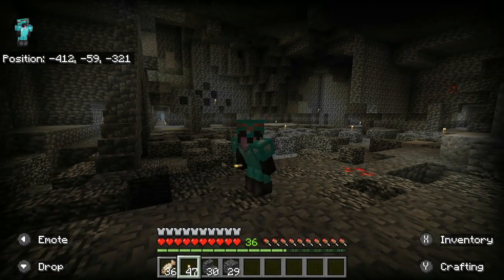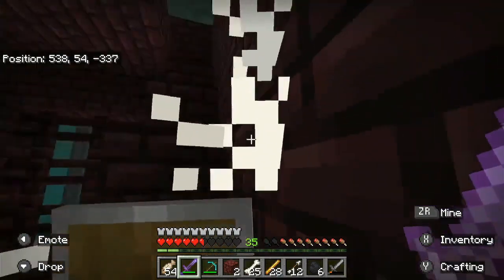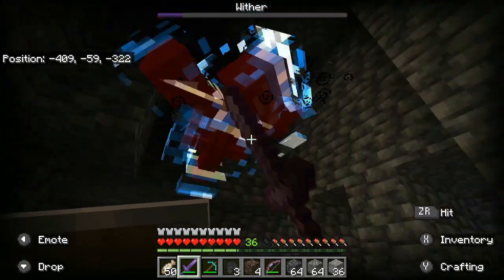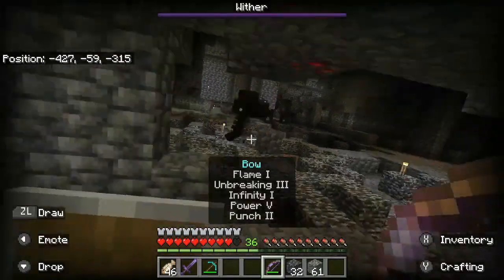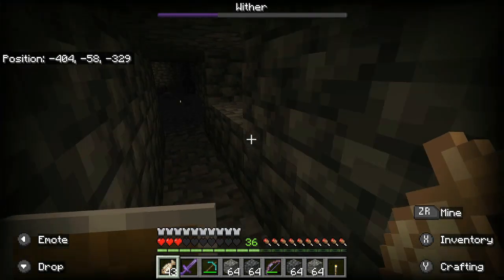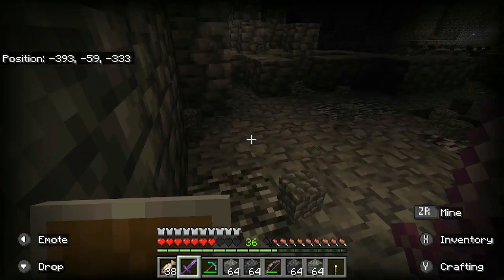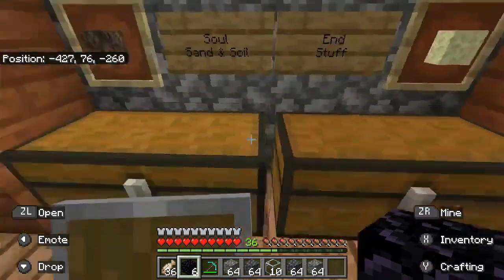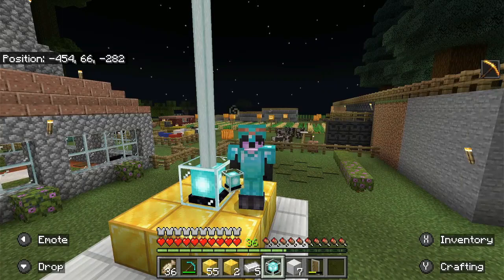Let's Get Them Beacons! | Minecraft Bedrock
Today we are getting the beacon. We are taking on not just one Wither but two of them. But first we have to get wither skulls. So, to the Nether.

Time stamp
0:00 Introduction
0:43 Get them Skulls
8:48 Wither #1
14:28 Wither #2
21:55 Making the beacons
23:34 Activating the beacon
24:38 Video ending